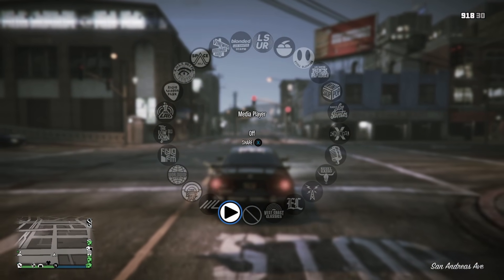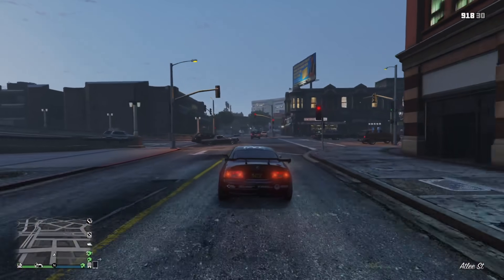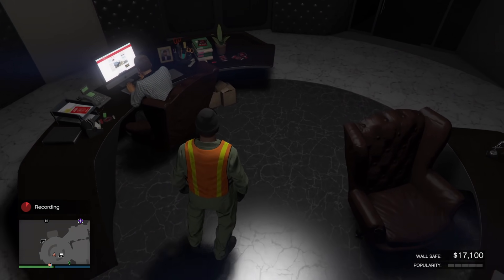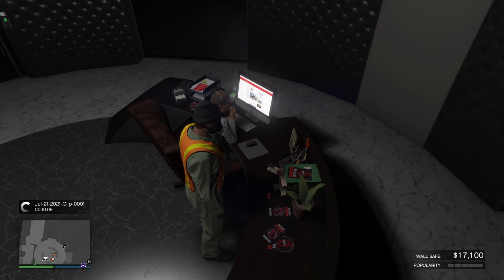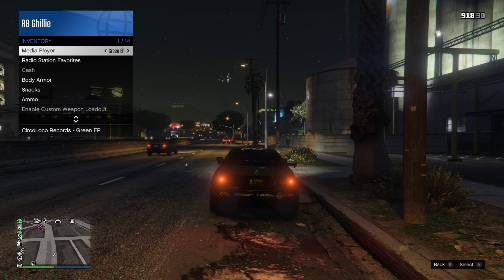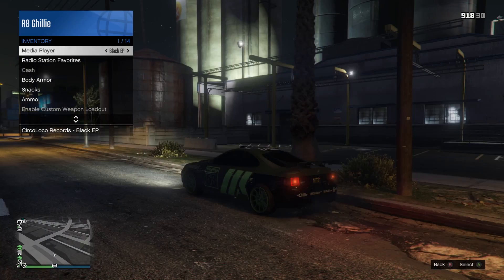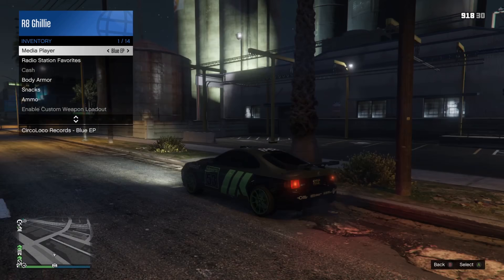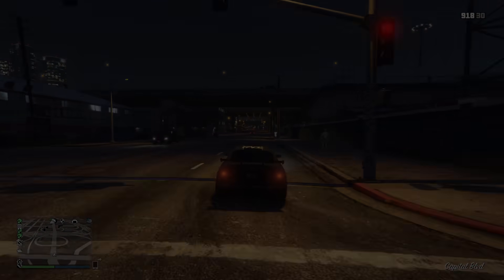GTA Online: How to Unlock New Music and The Circoloco T Shirt (Media Stick Locations Guide)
The Los Santos Tuners Update brought in some new music that can only be played after finding the corresponding media sticks. In this video I show all of the locations for the music sticks and what you unlock for getting all of them.

Shoutout to Nuro for the locations!

📃 CREW INSTRUCTIONS

1. Public social club account, make gamertag visible
2.

5️⃣ TOP 5 SUBMISSION INSTRUCTIONS

1. Upload UNEDITED clip to YouTube as Unlisted
2. Email the video link to along with a line saying "I give GhillieMaster permission to use this clip in a video..." with the subject line containing the theme of the submission. Also write what name you want to be called by in the video.